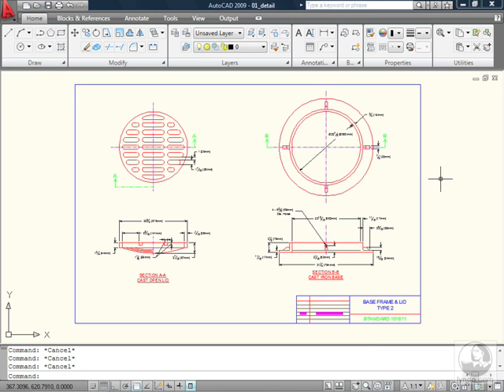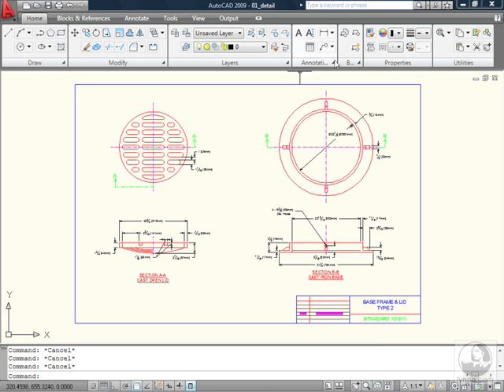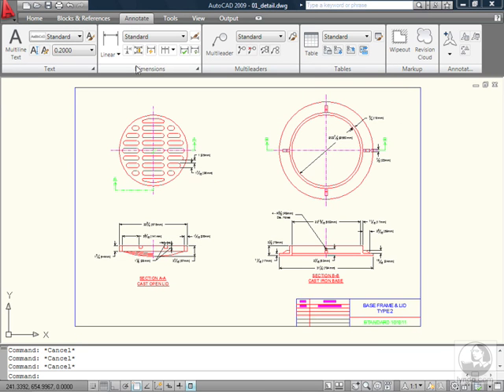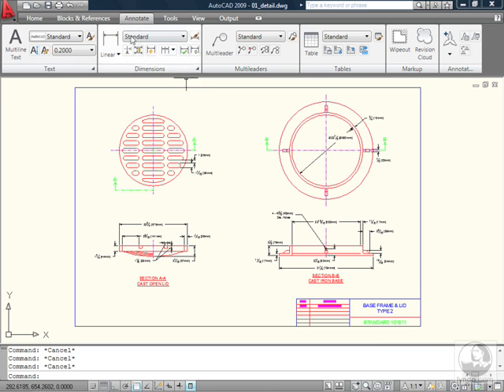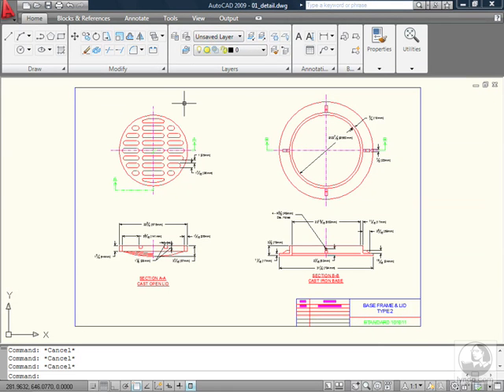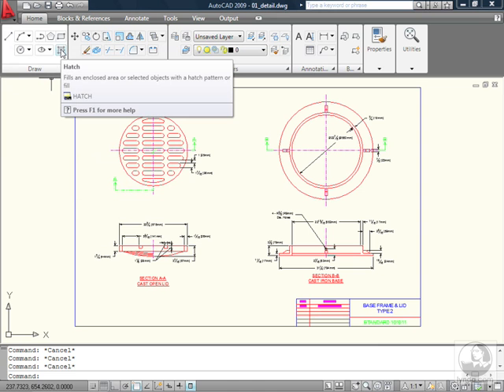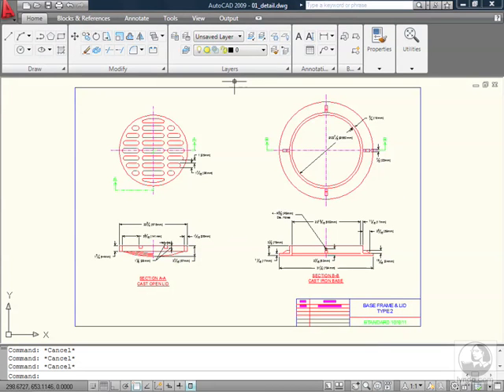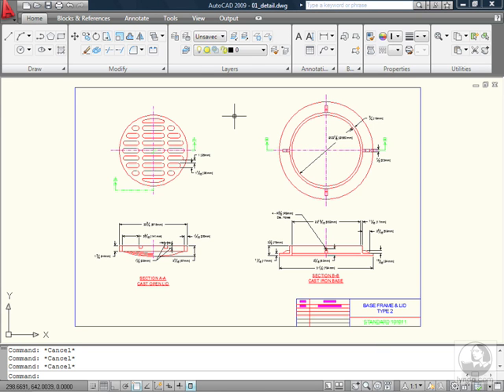L1-Part2 Ribbons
Lesson 1 part 2 on Ribbons